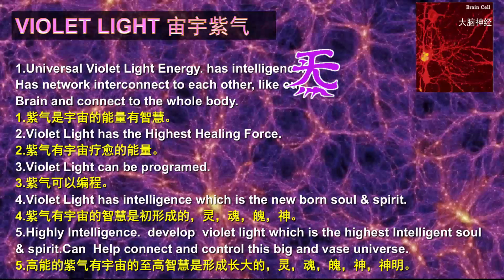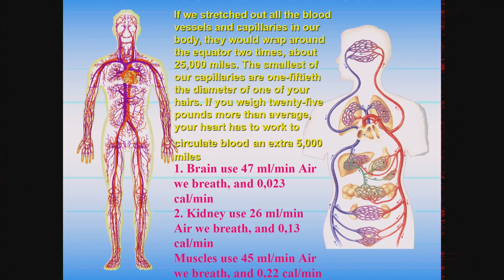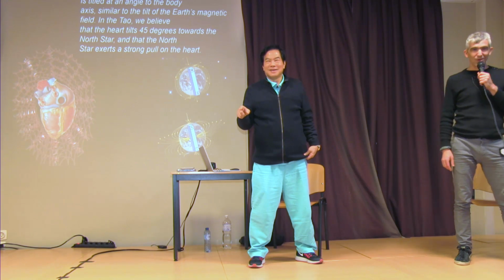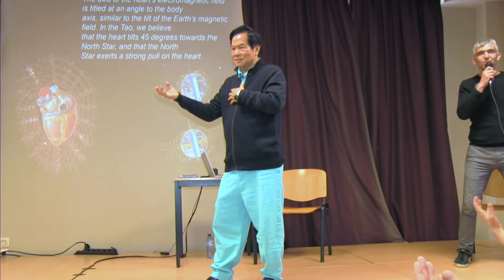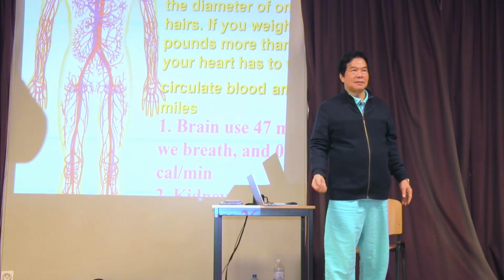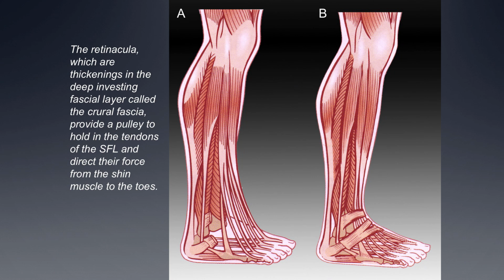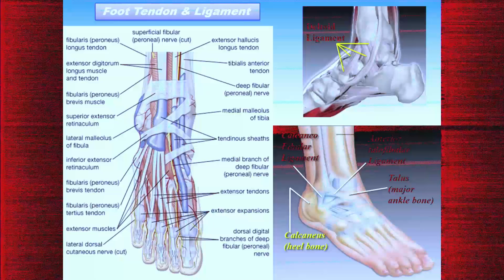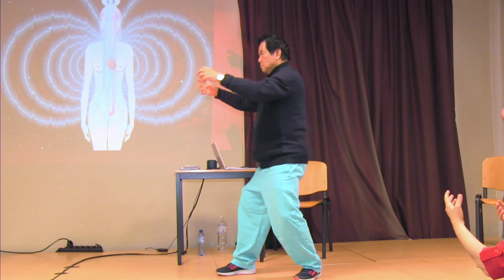Mantak Chia workshop in France 2017_Tendon Stretching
Master Chia's Training Center at Tao Garden Health Spa & Resort, Chiangmai, Thailand